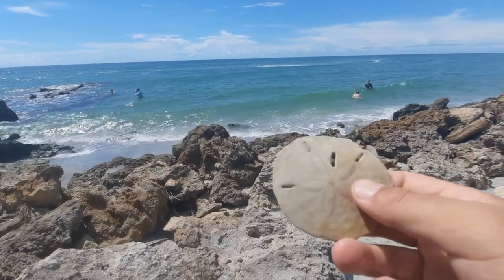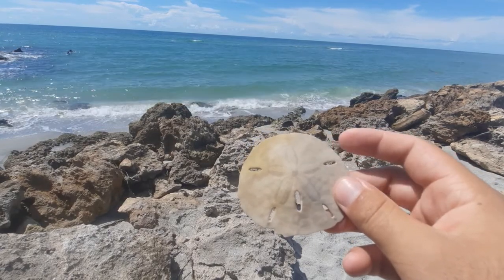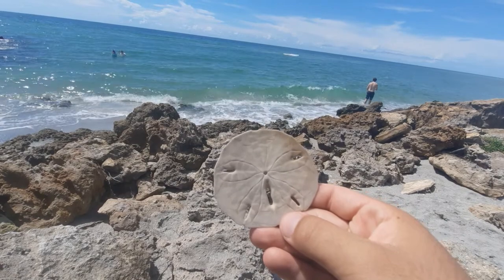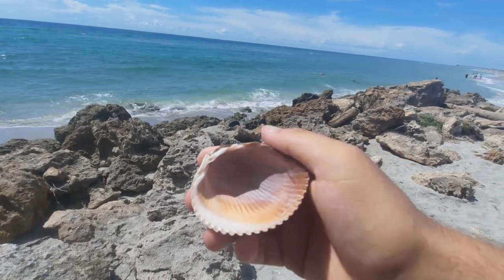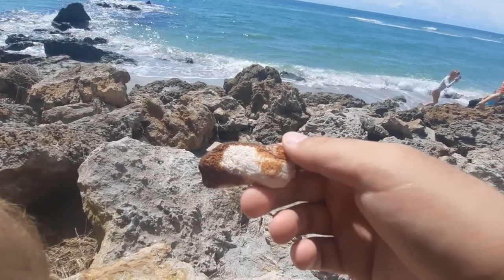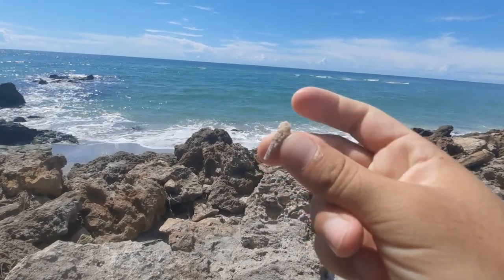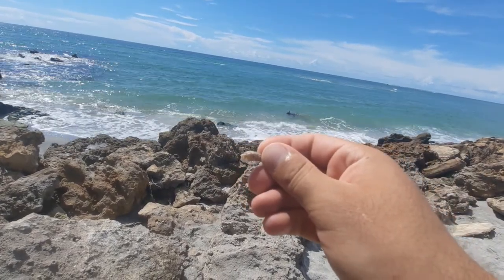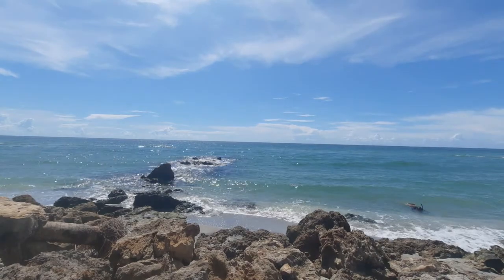Caspersen Beach Part 3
Video #3 of 3:
In which, I embrace my spirit of Aquaman and Poseidon. Went over to visit Caspersen Beach near Venice, Florida. The beach is a true gem and it is highly popular, especially with Shark teeth.
Here are some organisms I point out as followed:
1. Five-Holed Keyhole Urchin aka Sand Dollar (Echinoderm)
2. Giant Atlantic Cockle (Bivalve)
3. Turkey Wing aka Zebra Ark (Bivalve)
4. Florida Cerith (Gastropod)

All four of these species are indeed native to Florida and are very common in these waters. Rest assured, there were no live organisms involved in this video, just the remains of them. All are essential for providing the filtering of the ocean as they feed on nutrients and algae/phytoplankton that lurks in these waters 🤙